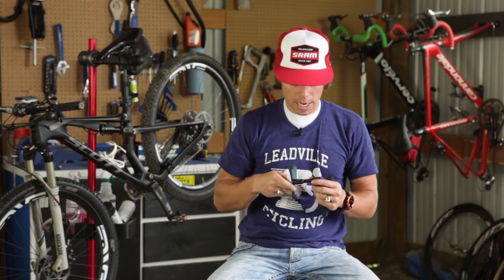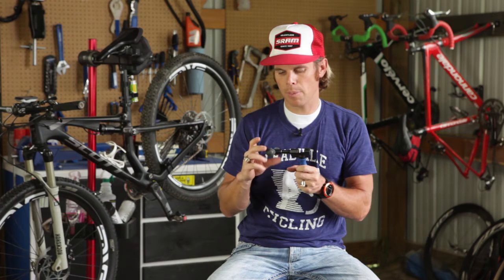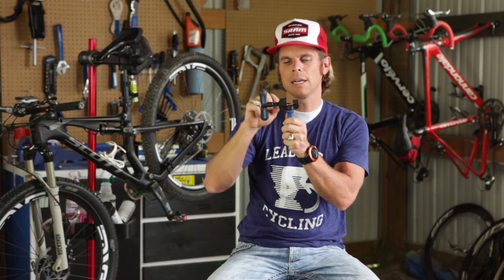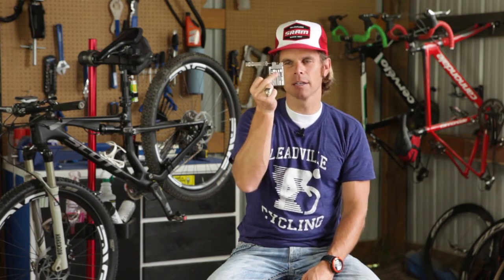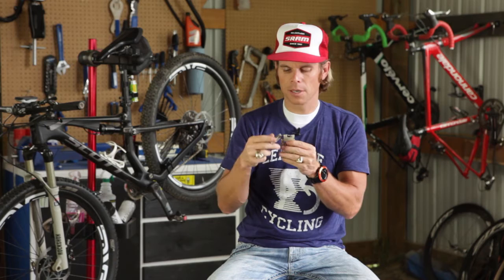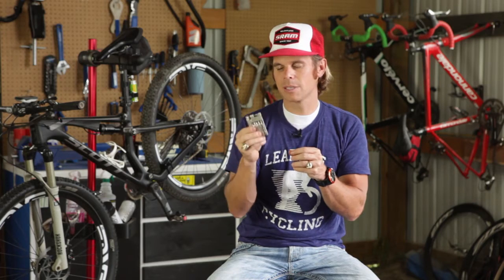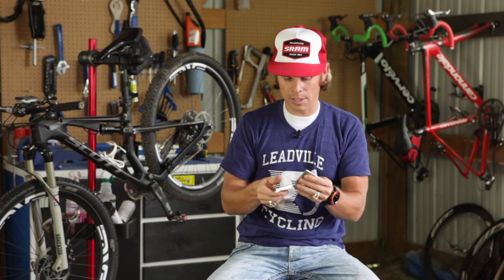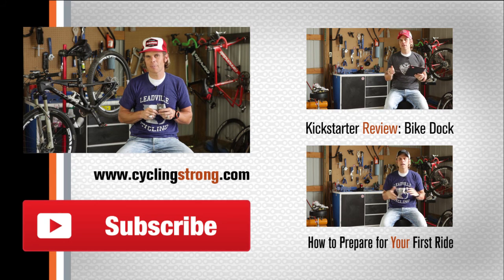Important Chain Tool Tips by Cycling Strong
When I raced the Leadville 100 MTB in Colorado, I had an unpleasant surprise: my chain broke! In this video, I explain what chain tools I have used to fix my bike.

I am going to be giving tips on cycling, review cycling gear, cycling nutrition, and weight loss.